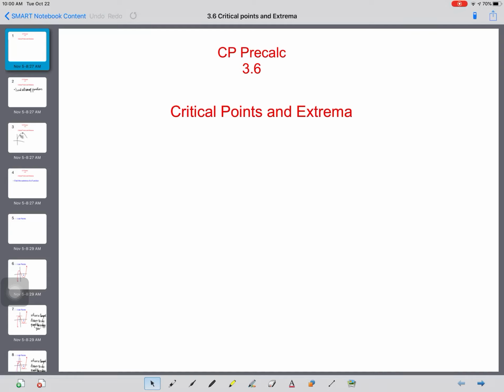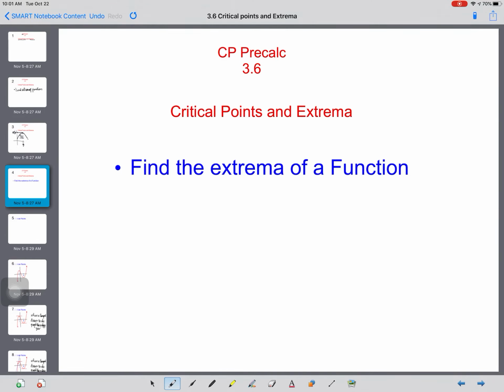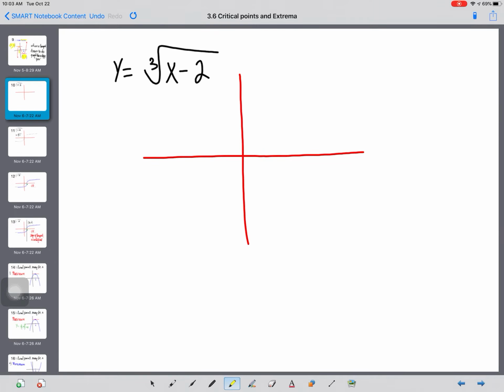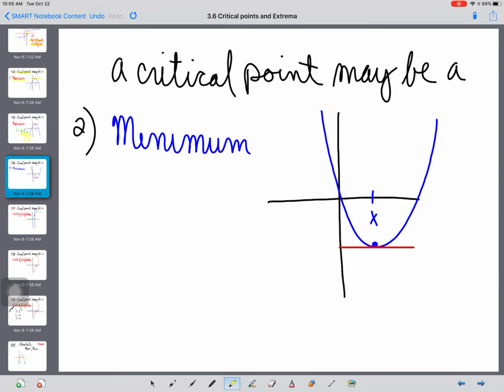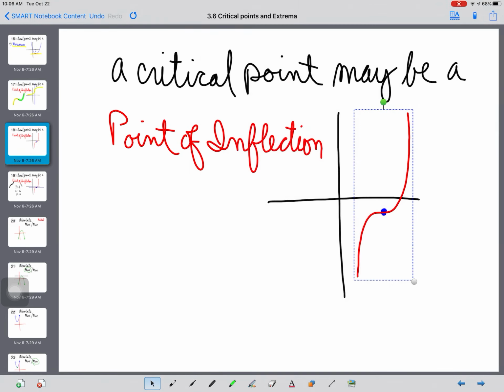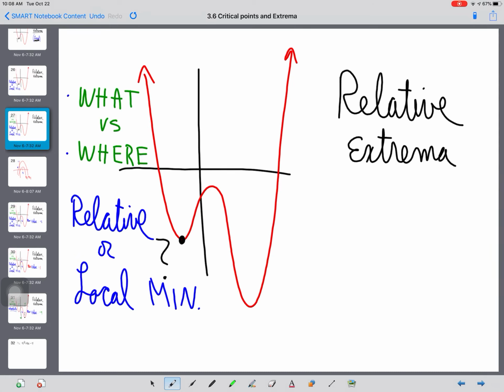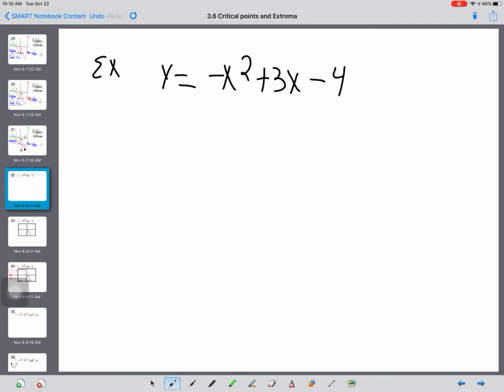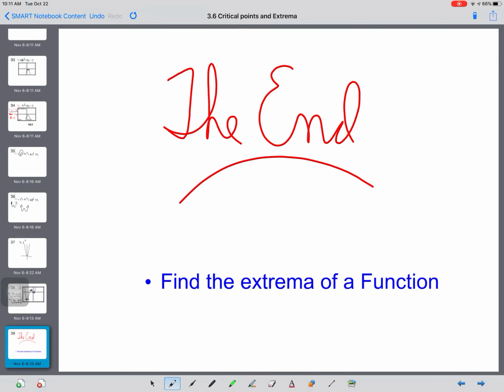October 22, 2019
3.6 Critical Points and Extrema